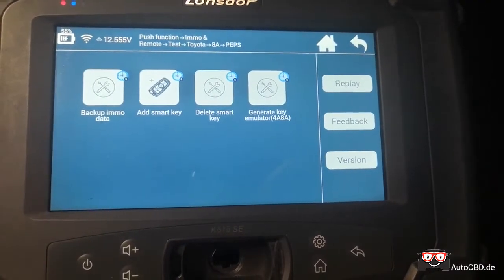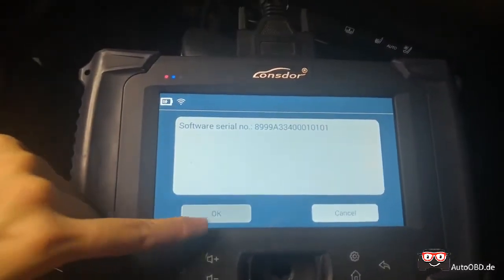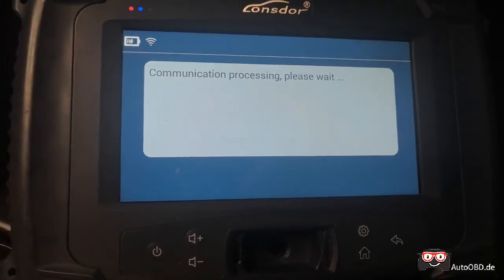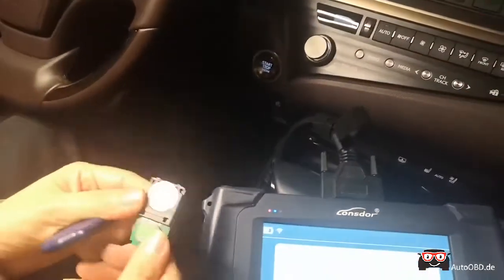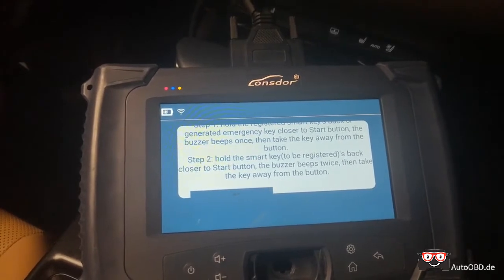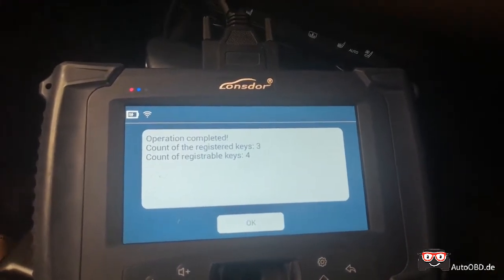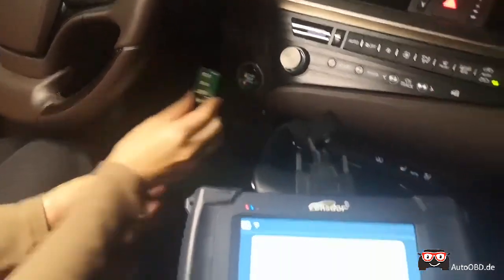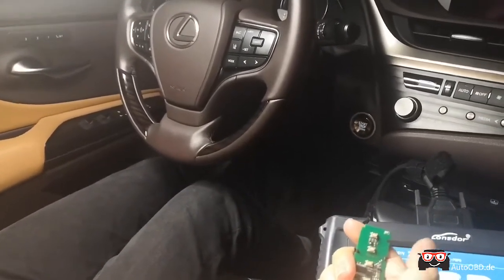How to Add Key by Lonsdor SUPER ADP 8A/4A Adapter?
Item number: SK381

Lonsdor SUPER ADP 8A/4A Adapter Work with Lonsdor K518 Smart Key Programming for TOYOTA Lexus

Highlights:

1. Work with all Lonsdor K518 series (K518S / K518ISE / K518 Pro..)
2. 8A: DST-AES 88 A8 A9 AA
3. 4A: HITAG-AES
4. Support Min. 90% Toyota/Lexus（up to 2021） smart key programming without AKL license.
5. All Keys Lost requires an LKE emulator as well.
6. Newly add key programming for smartbox with chip 93C66